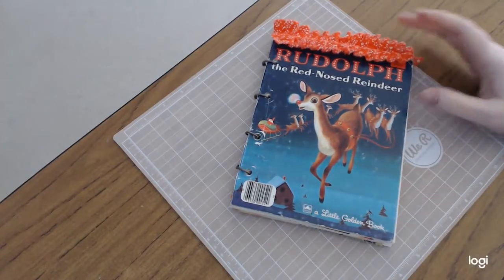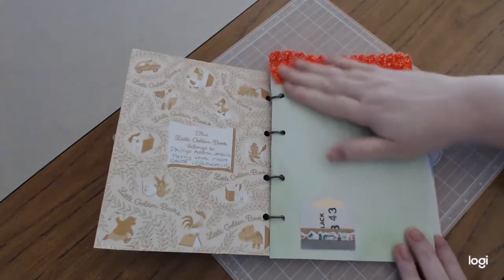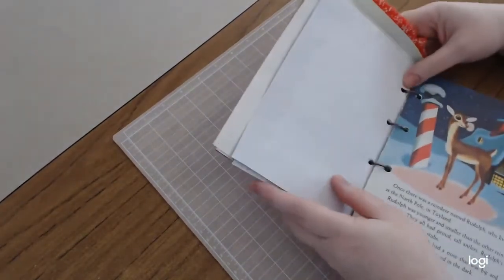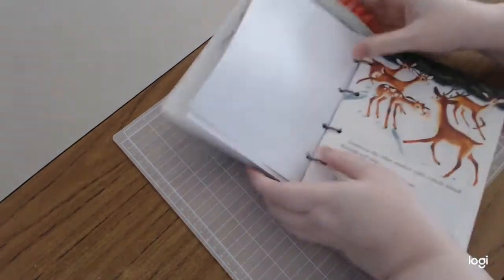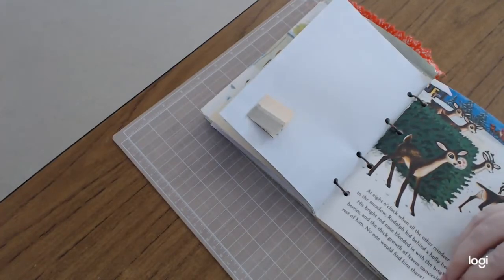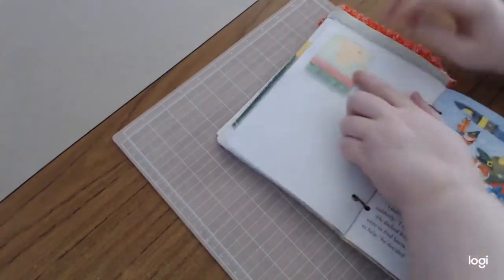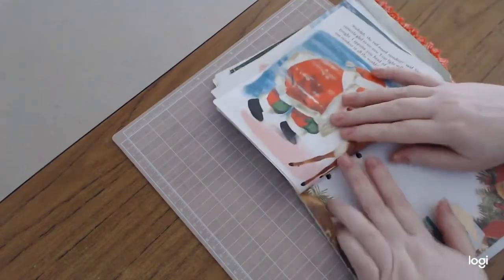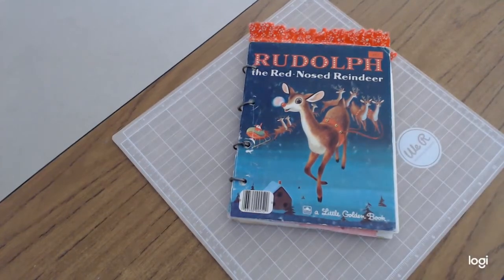Crafting from my Hospital Bed My first Golden Book Junk Journal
Link to the Kits in Bonny's Etsy Store

and to her awesome YouTube where she upcycles lots of cool things

Amanda Christina Facebook (this is the only place on FB I will respond to messages from)